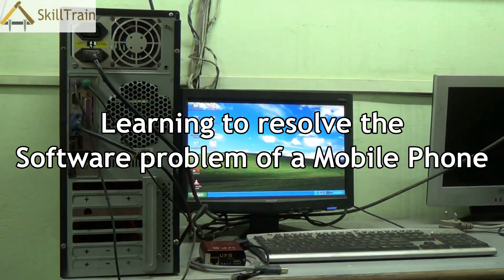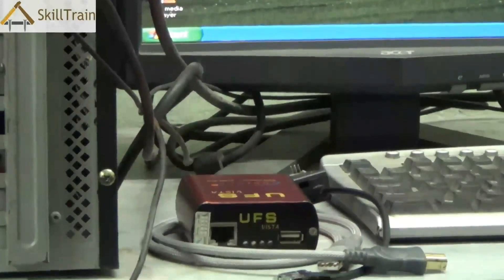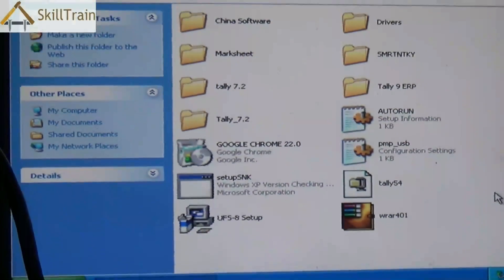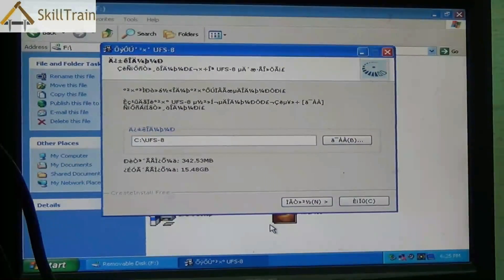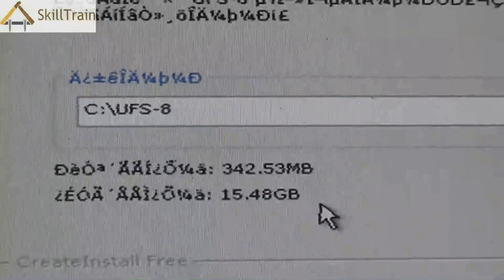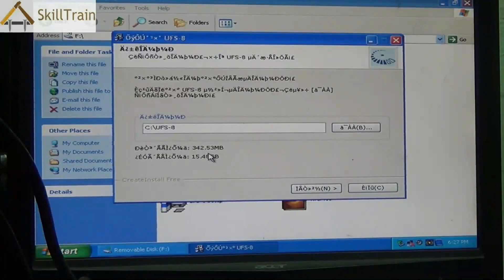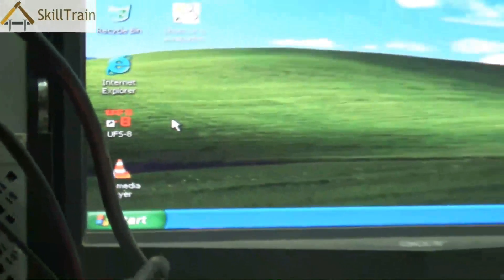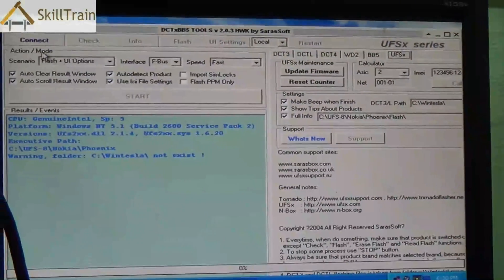Learning to Solve a Software Problem in a Mobile Phone (English)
In this video will learn to rectify and solve the software problems usually seen in a Mobile Phone.

इस विडियो में आप मोबाइल में आने वाले सॉफ्टवेर दुविधा की जानकारी पाएंगे और उसे सही भी करना सीखेंगे।